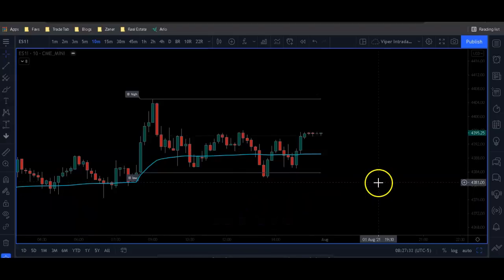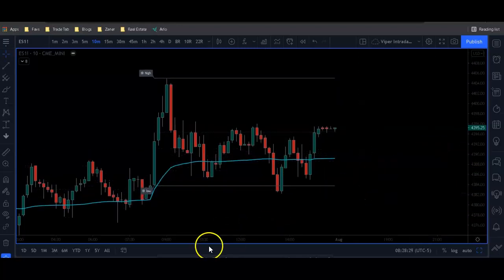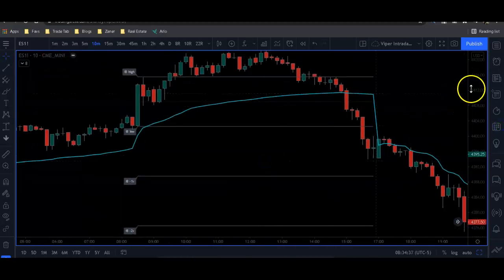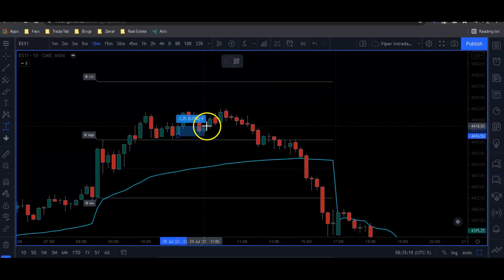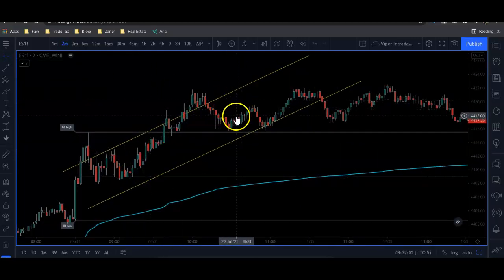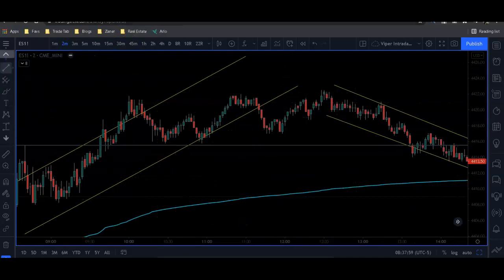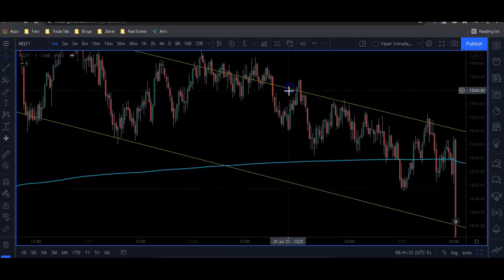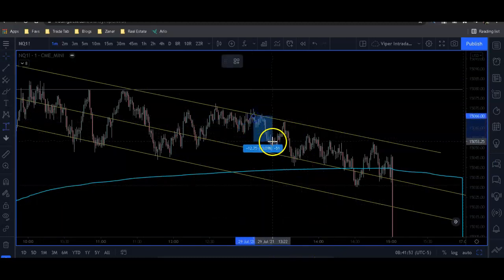Learn to trade Futures With Initial Balance and VWAP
Learning How to Trade Futures skills can be obtainable much more easily with today’s digital platforms and tools that Professional Traders across the world for price and volume discovery.  It will help you be more patient and wait for the most highest probable opportunities that day trading futures markets present almost every given day and every trading session.

In this video I will show you how to use the Initial Balance with the VWAP together to try to capture points.  This can be used on Futures, Stocks, Forex, and Cryptocurrency markets.

👨‍🏫TO LEARN More about Futures Algo Trading on Ninjatrader 8